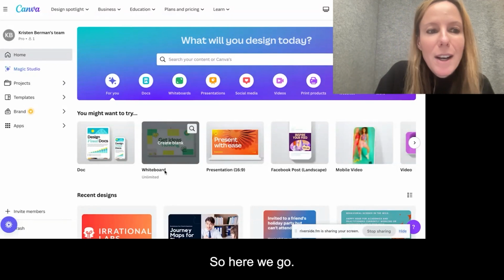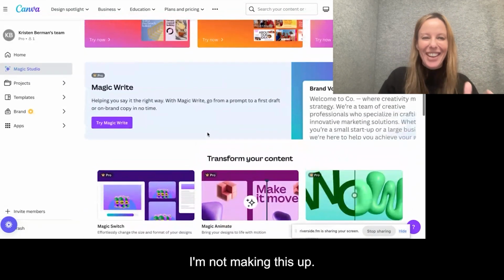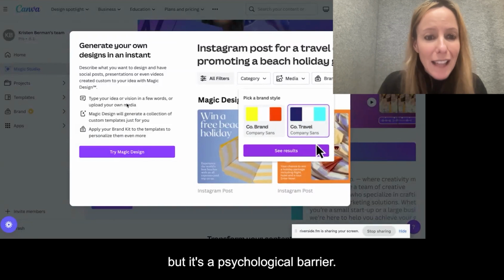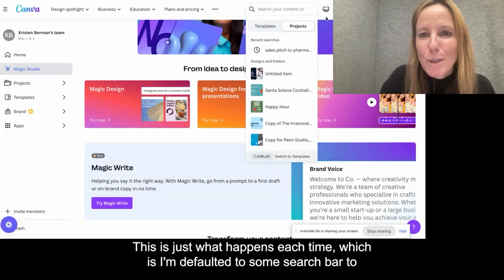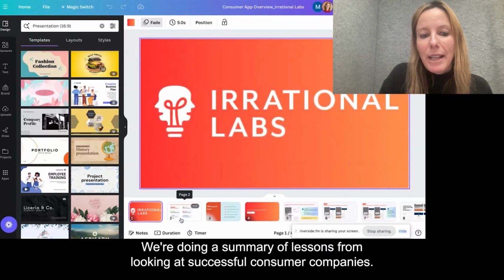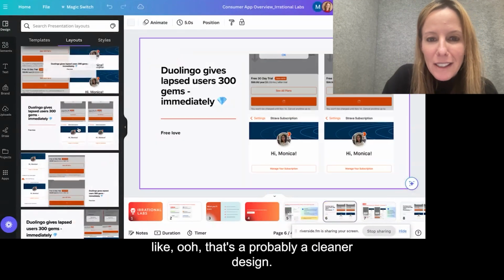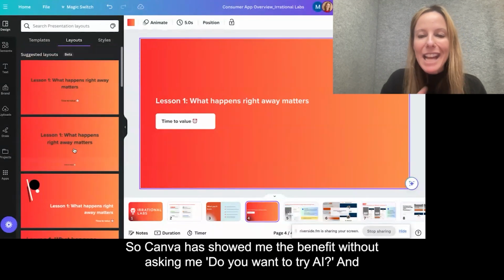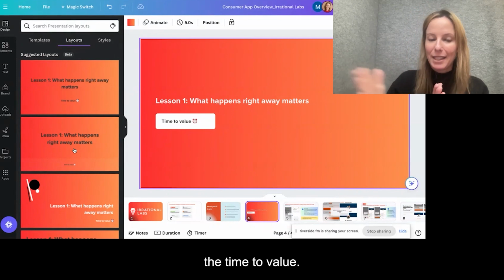Canva’s Magic AI Studio: The do’s and don’ts of getting people to use your shiny new AI features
You and your team just built an AI feature. You’ve spent time and money on it and now you want people to use it! Makes sense. How should you introduce it?

Luckily, Canva has shown us what NOT to do—and also what TO do.

3 insights from this teardown:

💡 Effective AI integration requires balancing innovation with user familiarity
💡 Reduce click-through barriers to enhance user exploration and engagement with new features
💡 Clear communication is the real magic—guiding users through AI functionalities can prevent user overwhelm and drop-off

✅ Want more insights on behavioral science and product design?

📧 Working on a behavior change challenge? We help companies apply these behavioral principles to drive growth and engagement:

🎓 Join one of our Bootcamps to start learning behavioral science and apply it to your work and life: